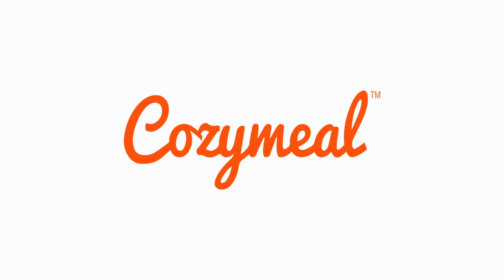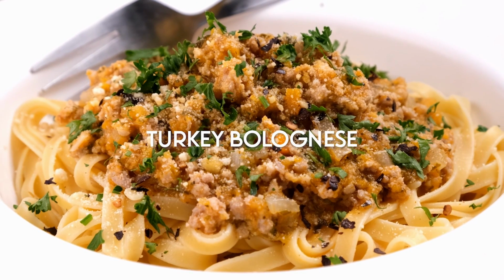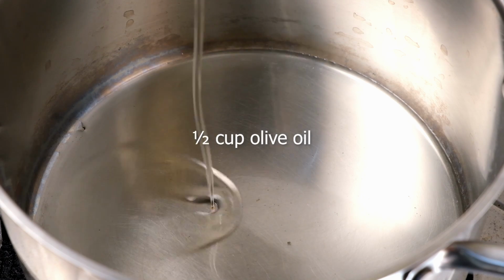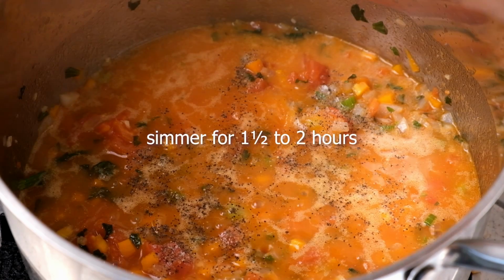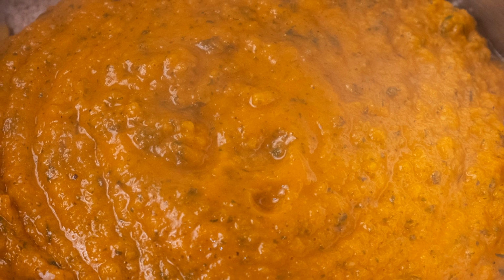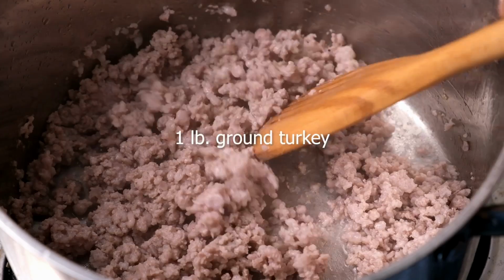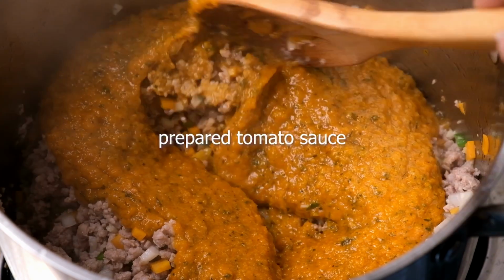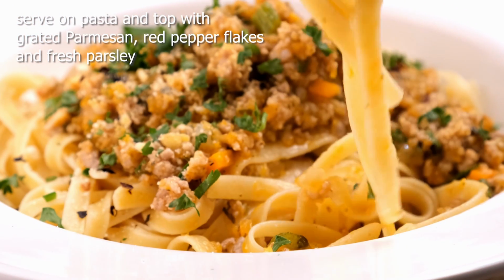Turkey Bolognese Recipe 🍝 Ultimate Comfort Food With Rich Meat Sauce!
Enjoy a lighter take on an Italian classic with this rich and meaty turkey bolognese.

Ingredients

Servings: 4
For the Tomato Sauce
4 lbs canned or fresh whole plum tomatoes
¼ cup olive oil
1 cup roughly chopped yellow onions
1 cup roughly chopped carrots
1 cup roughly chopped celery
2 tblsp chopped garlic
2 tblsp salt
2 tblsp pepper
1 tblsp sugar, optional
6 tblsp butter
½ oz tomato paste, optional
1 oz fresh basil, divided

For the Turkey Bolognese
1 lb ground turkey
¼ cup diced yellow onions
¼ cup diced celery
¼ cup diced carrots
1 tblsp minced garlic
¼ cup olive oil
2 tsp salt
2 tsp pepper
3 cups tomato sauce, see above
pasta, for serving
grated Parmesan cheese, for serving
finely chopped fresh parsley, for serving
red pepper flakes, for serving

Directions 9 Steps | 135 Minutes

Instructions:

Step 1
Prepare the tomato sauce for the turkey bolognese. Peel the tomatoes if using fresh, then roughly chop the tomatoes. Heat a large saucepan or medium pot over medium-high heat. Once hot, pour in the olive oil. Sweat the onions, carrots, celery and garlic, constantly stirring, for about 6-7 minutes.

Step 2
Add the chopped tomatoes to the pot and stir until well combined. Bring the sauce to a simmer.

Step 3
Once the sauce comes to a simmer add salt, pepper, sugar, butter and tomato paste, if using. Lower the temperature and let the sauce simmer for about 1½ to 2 hours, stirring occasionally with a wooden, plastic or rubber utensil.

Step 4
While the pot is simmering, chop the basil and add half of the chopped basil to the pot after about an hour of simmering.

Step 5
Once the sauce is thick and seasoned, remove the pot from the heat. Use an immersion blender or blender to puree the sauce. Puree to your desired smoothness. (See notes 1.)

Step 6
Prepare the turkey bolognese. Heat a medium saucepan over medium-high heat. Once hot, add the olive oil and then the ground turkey. Stir while cooking to brown the meat evenly.

Step 7
When turkey is mostly cooked, drain some of the grease from the pan and clear a space in the center of the pan. Add the chopped onions, celery, carrots, and minced garlic. Sauté and incorporate into the turkey.

Step 8
Once the turkey is cooked through, add the tomato sauce. Stir until evenly combined. Remove the turkey bolognese from heat and set aside. Cook the pasta according to the package’s instructions

Step 9
Top the pasta with the desired amount of turkey bolognese and garnish with Parmesan cheese, parsley and/or red pepper flakes, if desired. Enjoy!